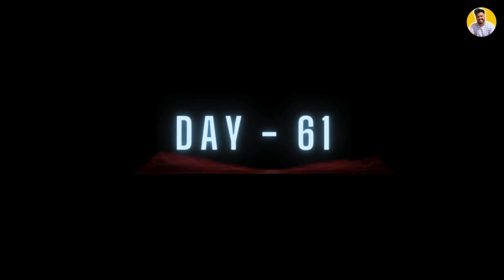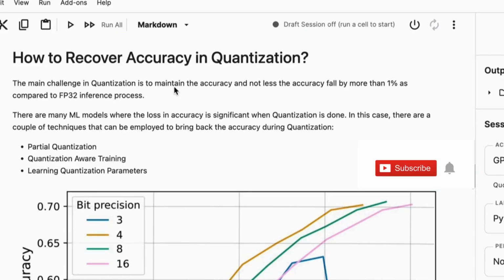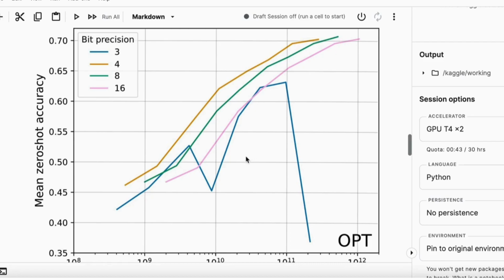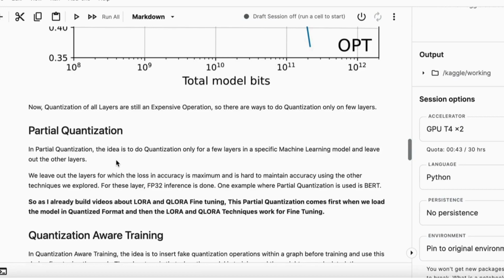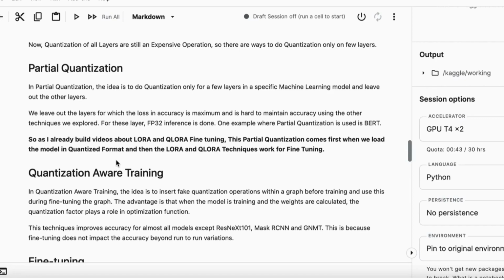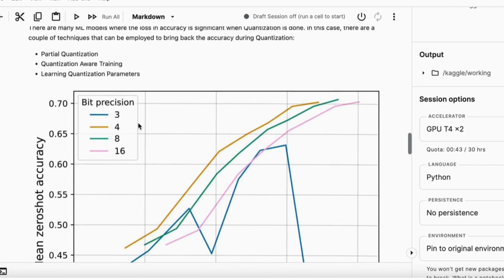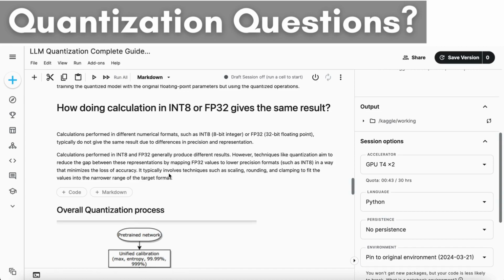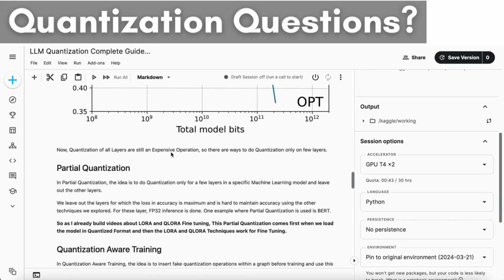Day 61/75 LLM Quantization | How Accuracy is maintained? | How FP32 and INT8 calculations same?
In this video I Explained about:
- How to do Float32 to INT8 Quantization?
- How LLM Maintain Accuracy even After reducing the Precision of Data Types?
- How Calculations are Same for Float32 and INT8 Data Types after Quantization?

🗂️  In Next video -  I will show how to Build LLM Evaluation Framework and Answer Questions of each Previous Videos.

75 hard challenge,
75 hard generative ai learning challenge,
75 hard coding,
Hugging Face Transformers,
75 hard genai challenge,
75 day hard genai challenge,
75 hard machine learning,
question answering nlp project,
chatbots,
chatbot transformers,
Trending,
interview questions,
leetcode questions,